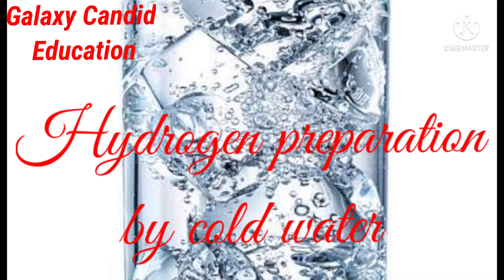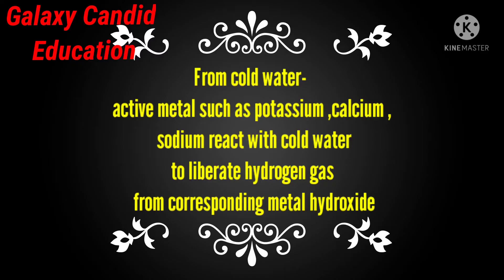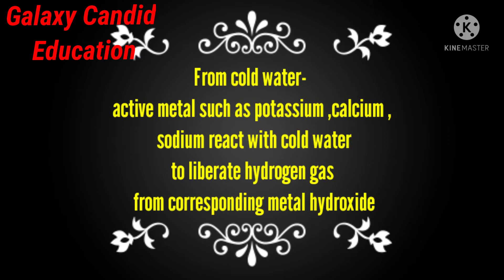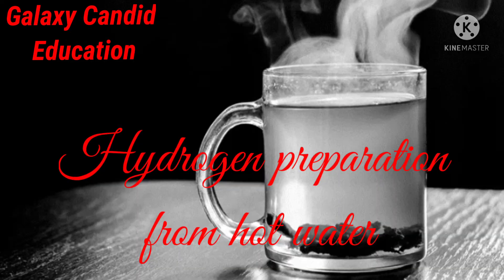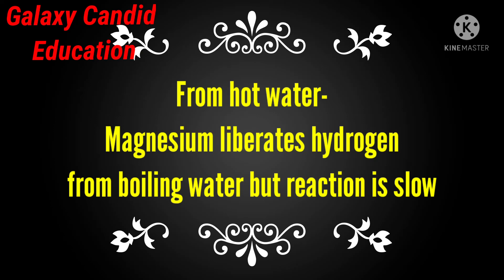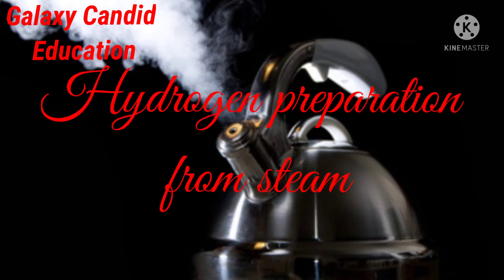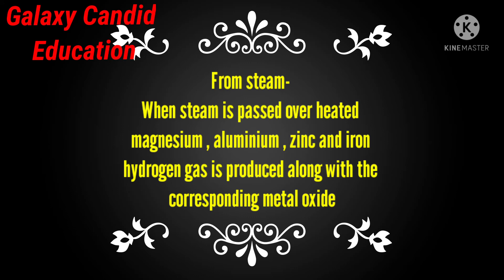Preparation of hydrogen by a action of water and steam on metal (Teacher Shivendra Pandey)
Preparation of hydrogen by a action of water and steam on metal ( Teacher Shivendra Pandey ) For classes 6 to 8